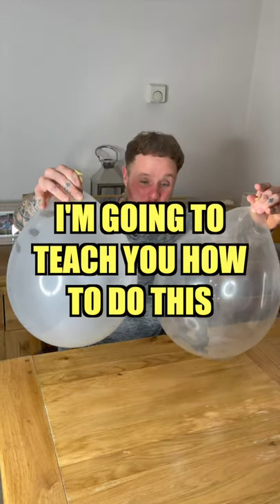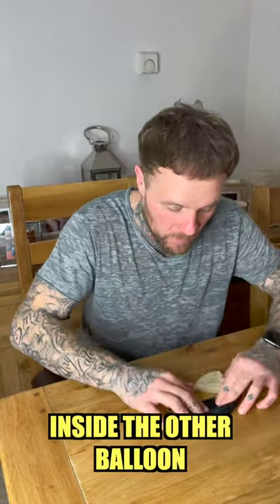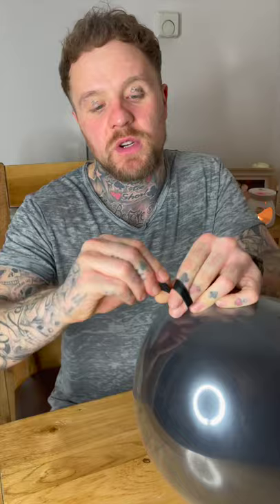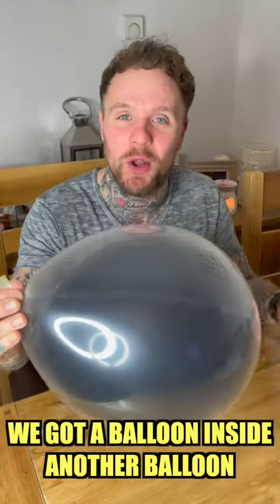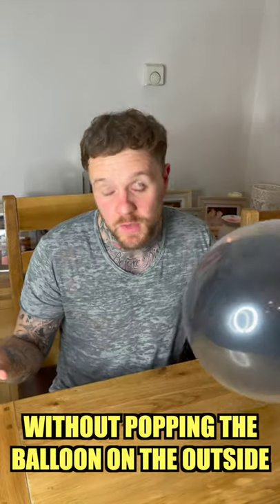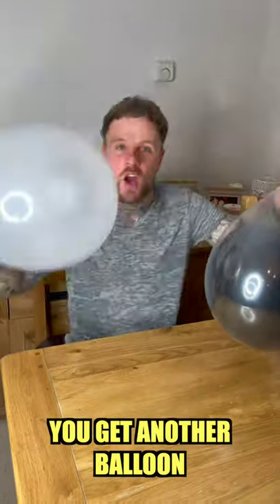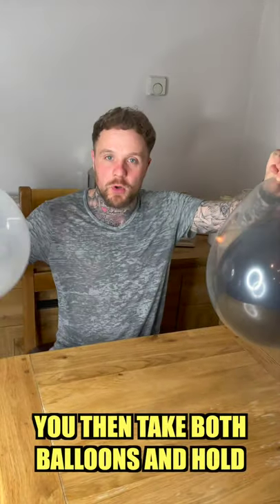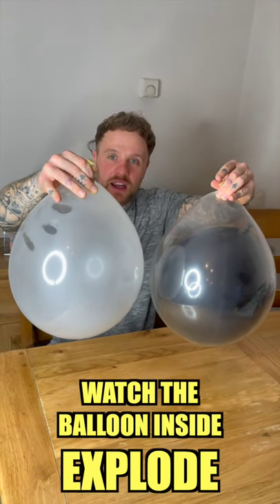How is this even possible 🤯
👇🏼READ ME👇🏼

I teach you a trick with BALLOONS that you can do right NOW enjoy.